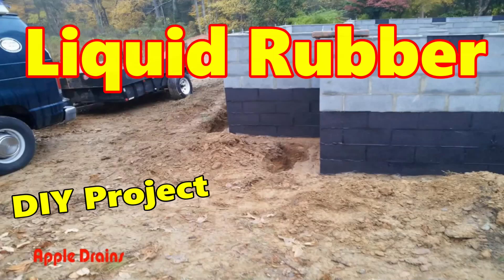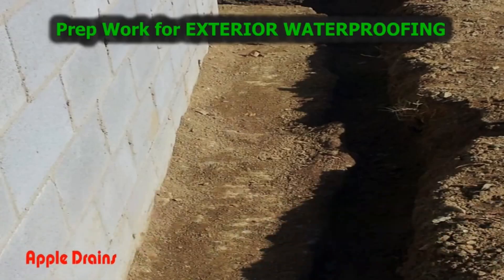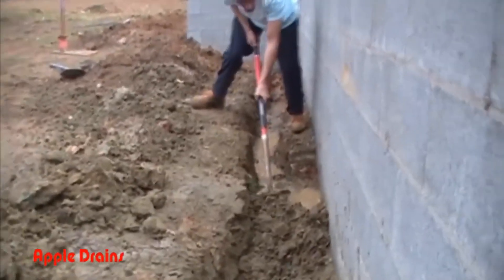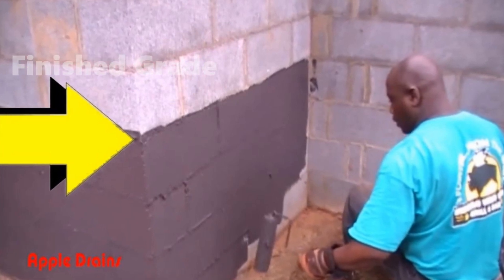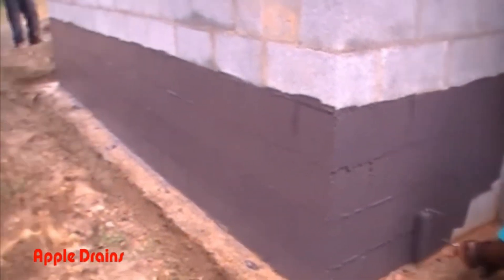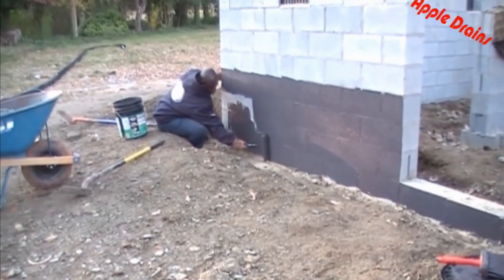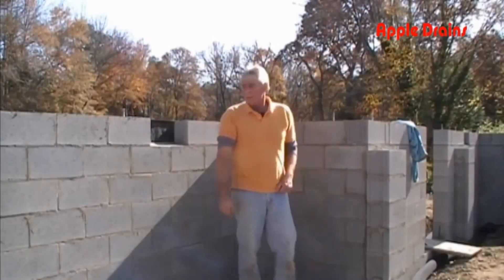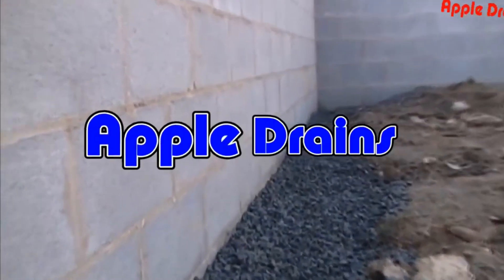Will Liquid Rubber Alone Stop Water?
Liquid Rubber, Blackjack 57, Exterior Waterproofing, Seal Basement Wall, Crawl Space Water, Will Liquid Rubber by itself stop water intrusion ?